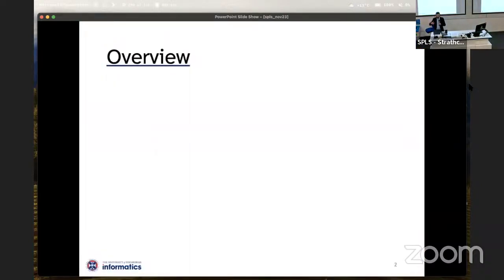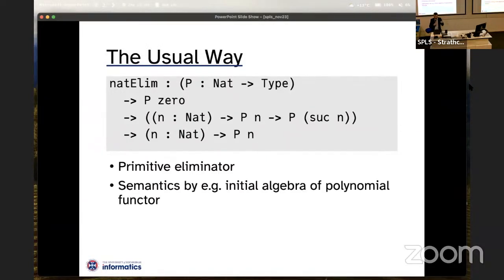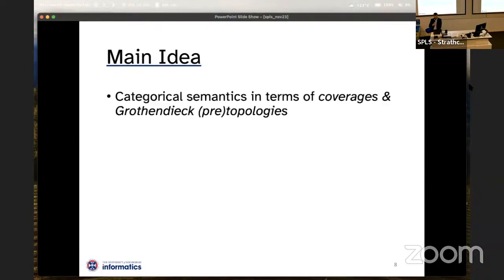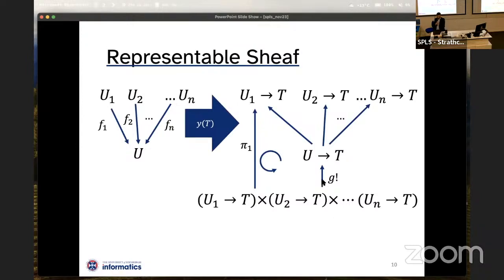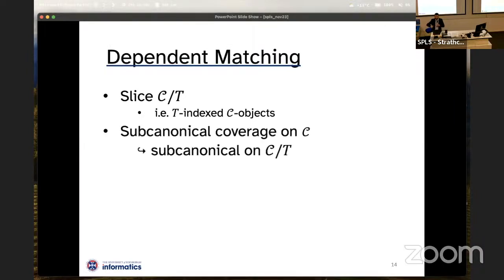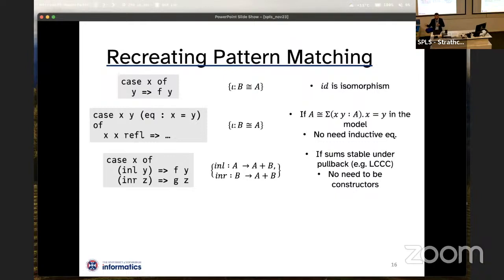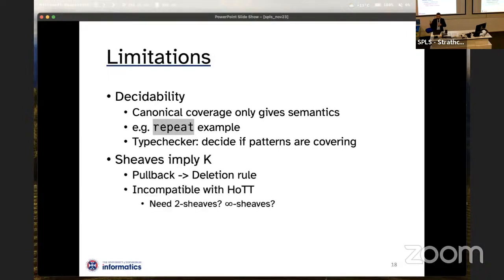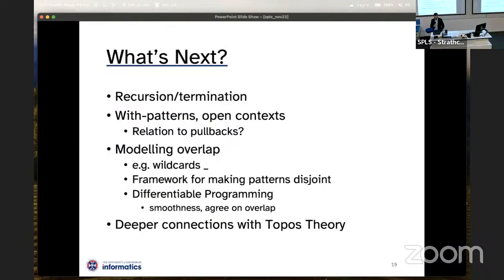Joseph Eremondi - "Coverage Semantics for Dependent Pattern Matching"